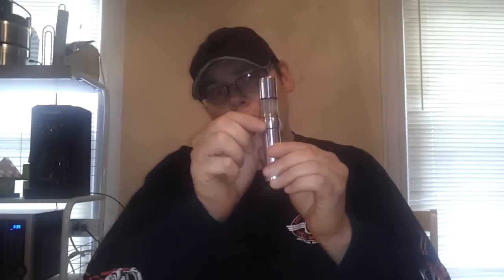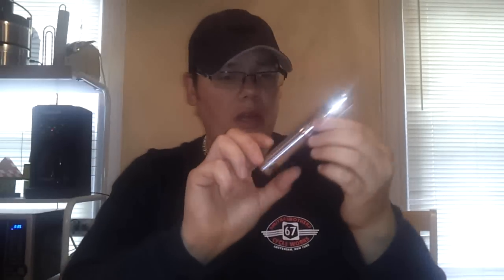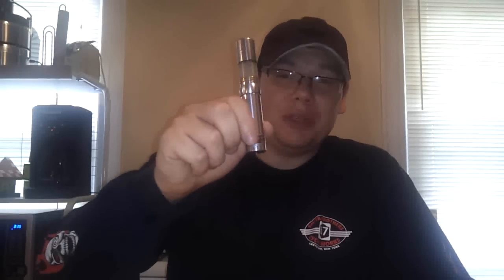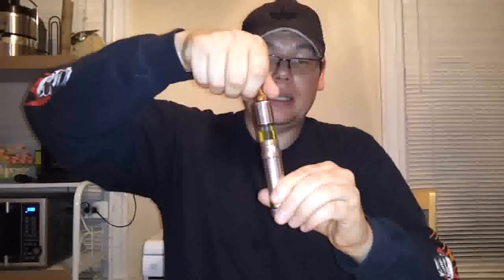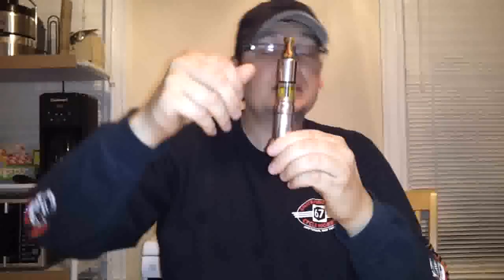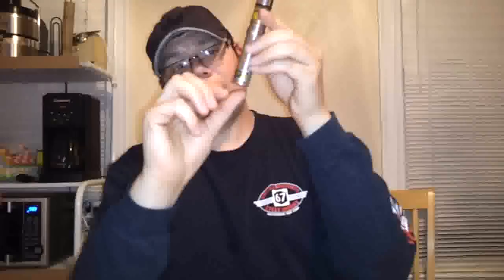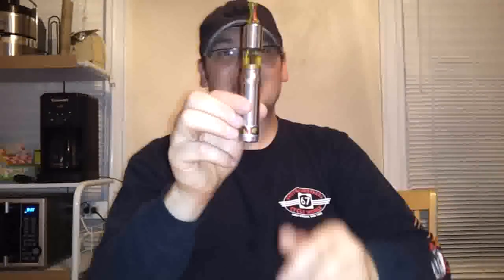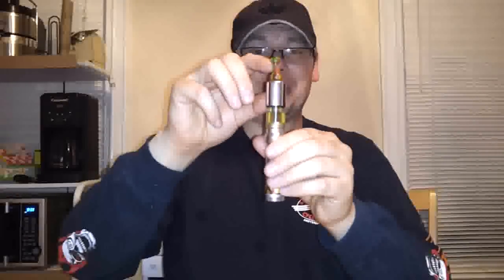NGP 18650 Ring Switch Genesis Style Hybrid and Contest Results (Electronic Cigarette)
This is a look at the NGP 18650 Ring Switch Genesis Style Hybrid, and the Contest Results for the Phoenix Rebuildable Giveaway! This hybrid is made out of Aluminium and the tank is Polycarbonite. This hybrid sells for UNDER $100, and seem to be a pretty decent device. I have had it for a few weeks, and wanted to vape it for awhile before doing a review.

PLEASE, when you submit an email, it may take a while for them to get back to you, they are only 2 people, and don't understand English very well. So they have someone that handles the English correspondence side.

For the contest winner:
I want to thank you all for entering the contest, and I am doing another contest within the next 2 days, so keep watching, and KEEP VAPING!